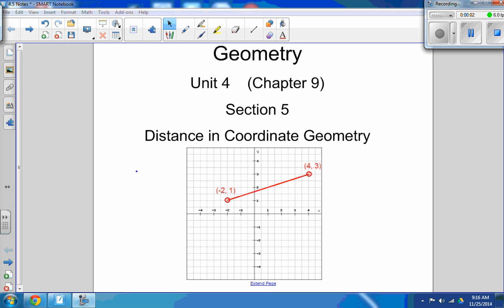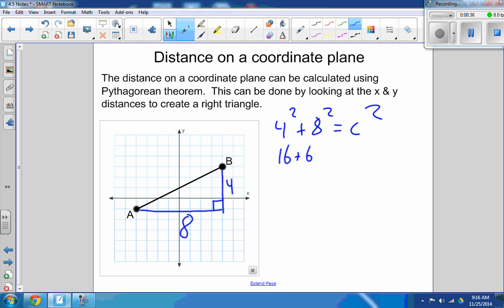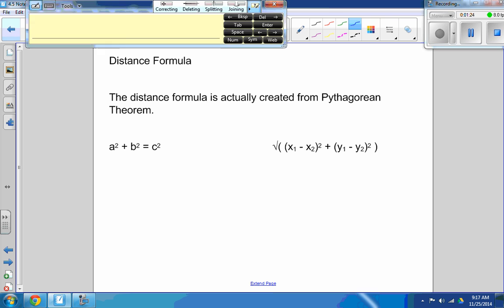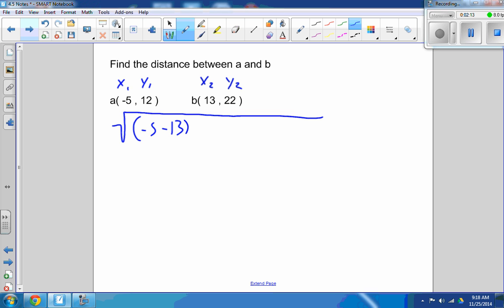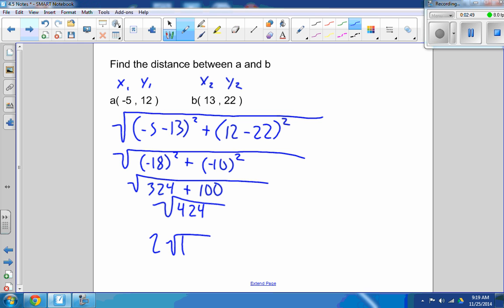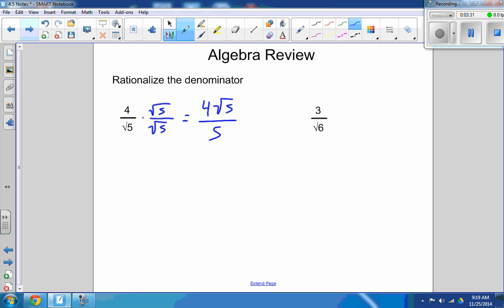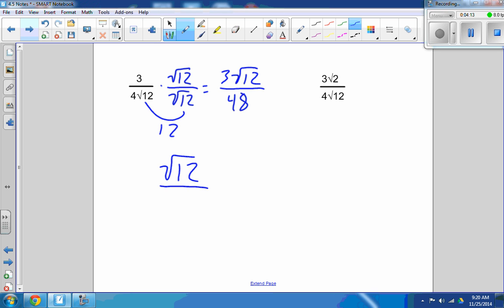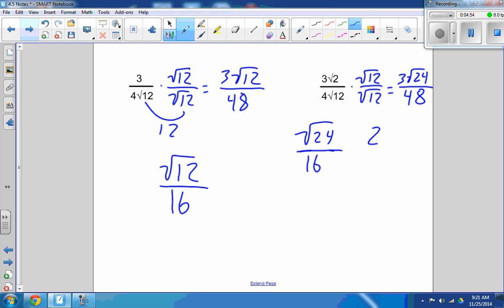4 5 Notes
Chapter 4, section 5: Distance in Coordinate Geometry